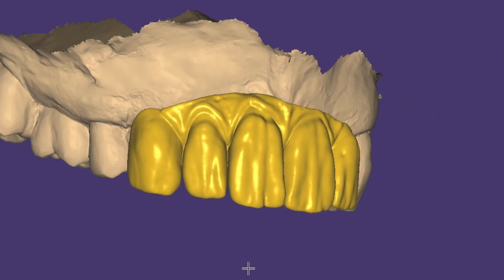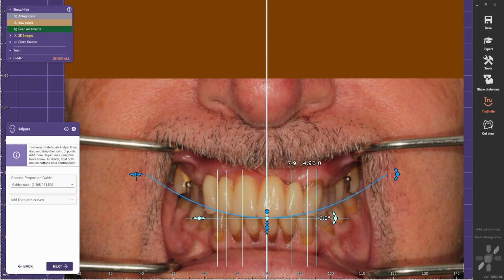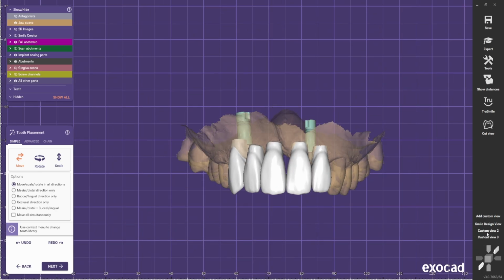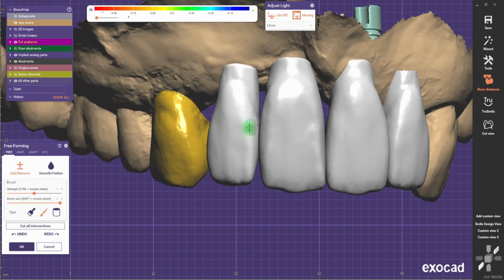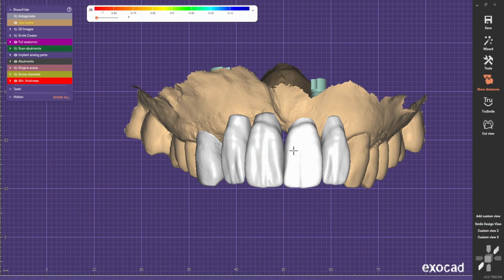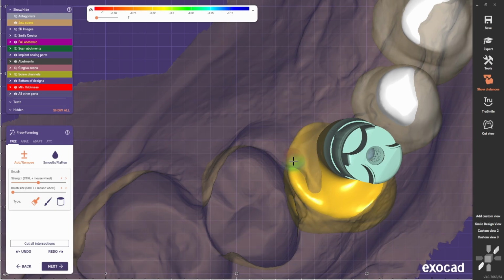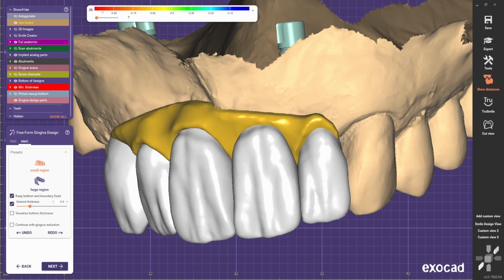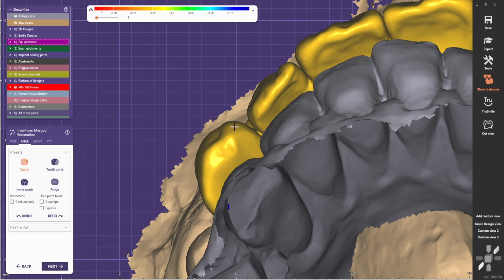Texture MasterClass EXOCAD